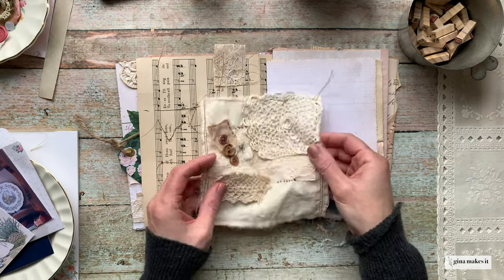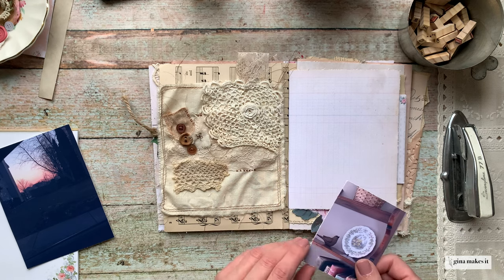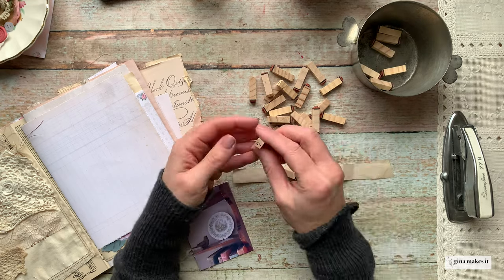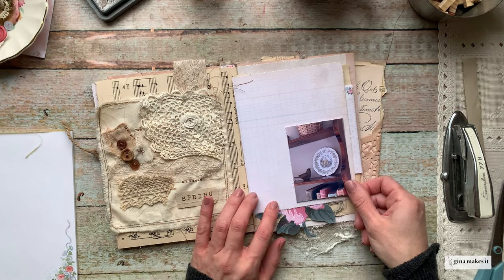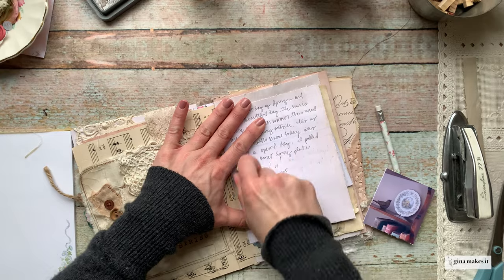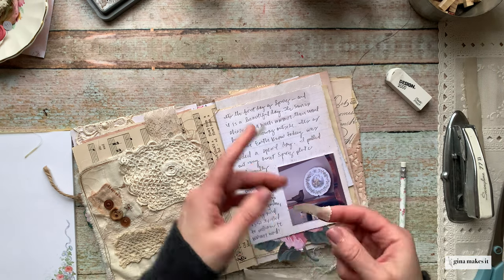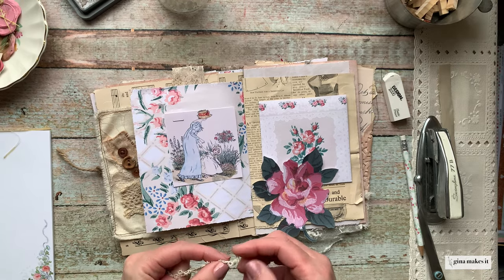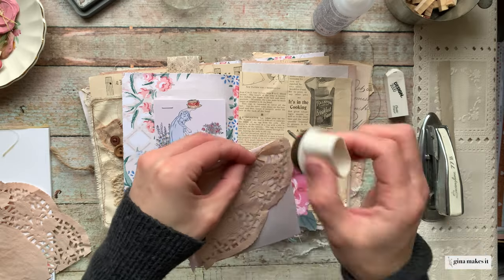Hello, Spring | Journal With Me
Welcome back to Gina Makes It. Today I am working in my March journal and documenting this first day of Spring.

Kits used in this Journal with Me:

Mother and Child Vintage Digital Collection: